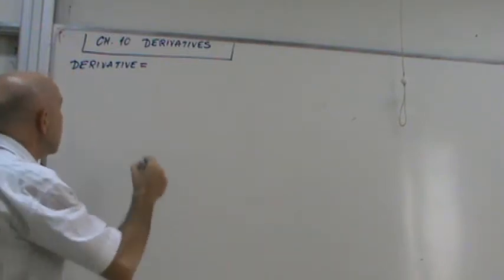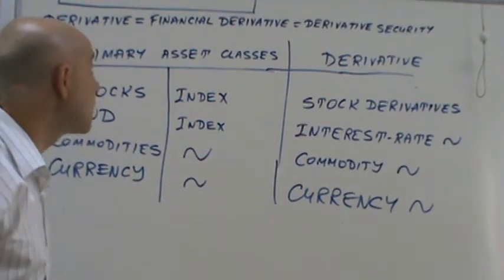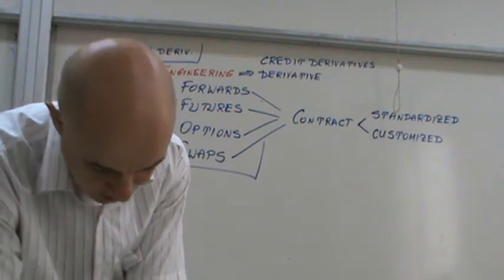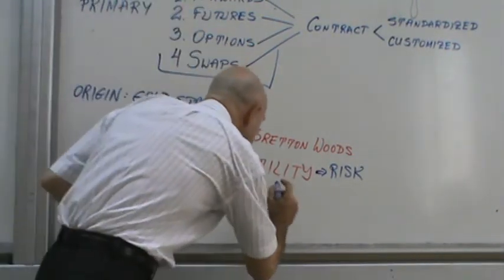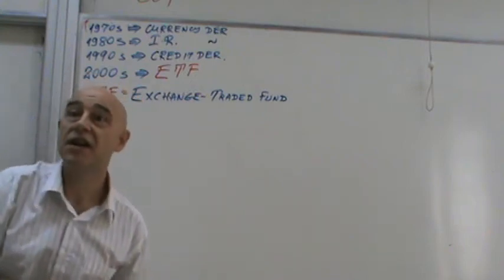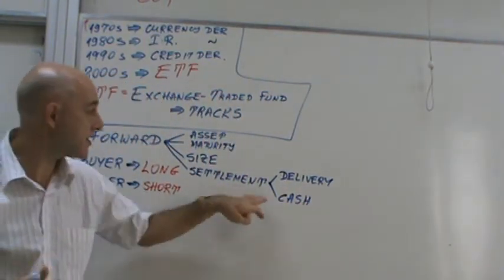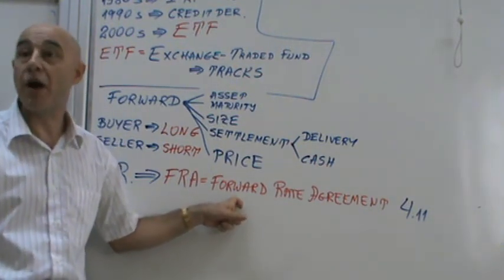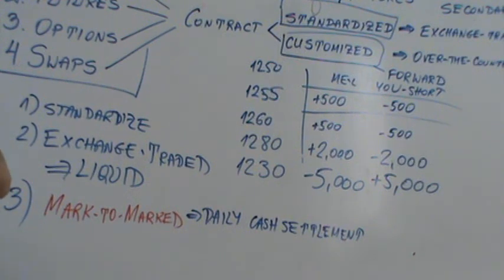Financial Markets and Institutions - Lecture 29